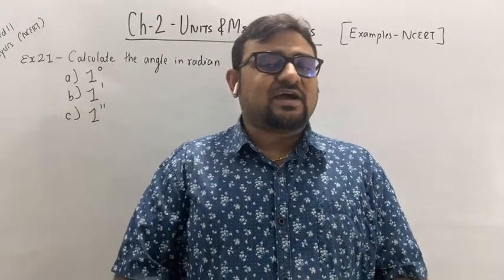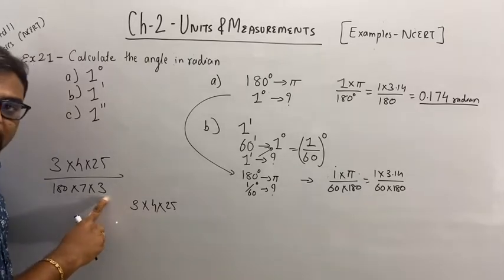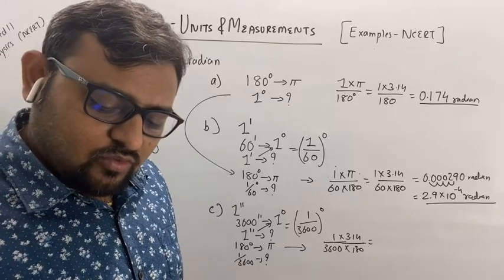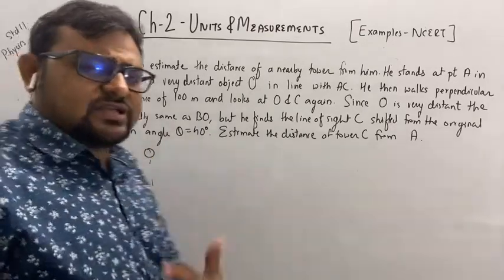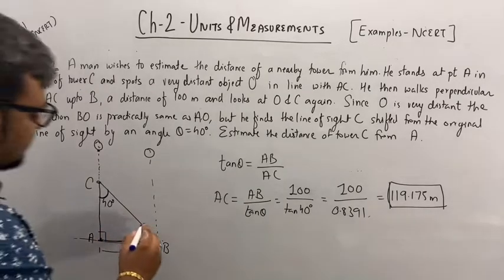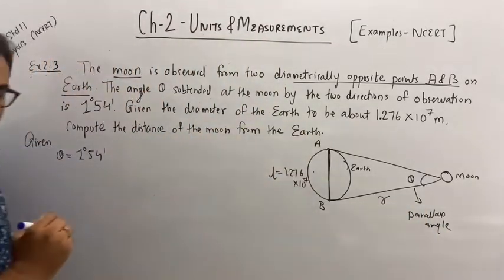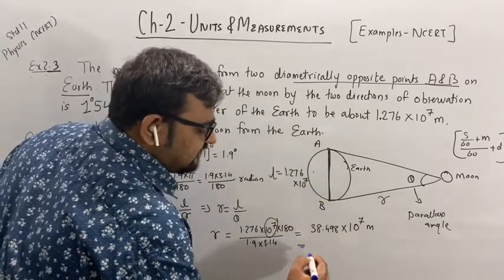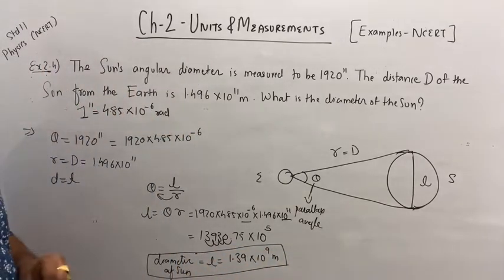Std 11: Phy: Ch 2: Units &Measurements : Examples 1-4: LECTURE 6